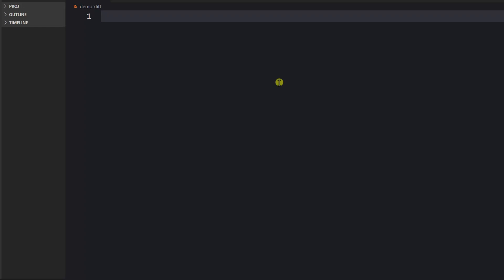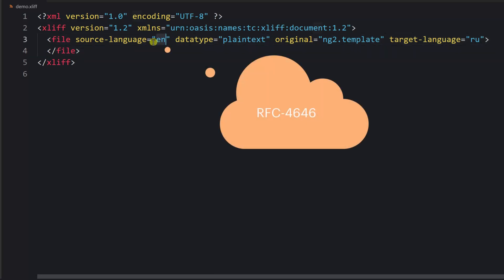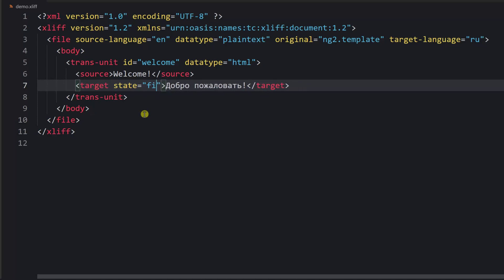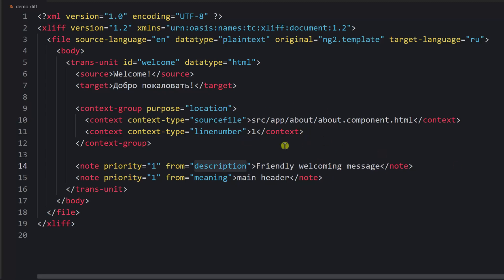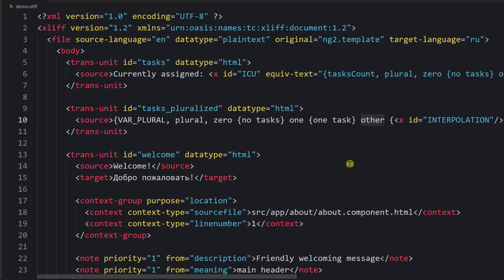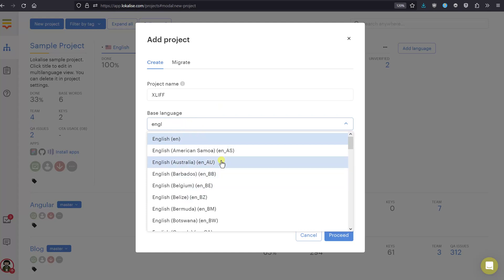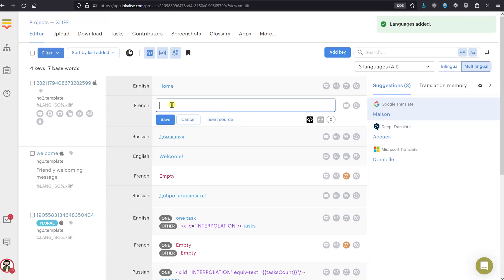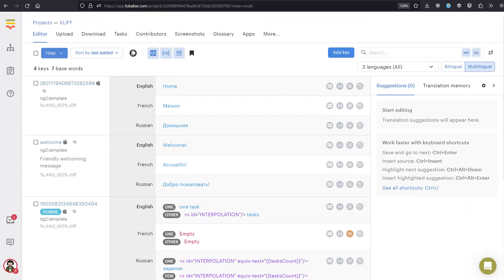How to open and translate XLIFF files in Lokalise online editor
In this video you'll learn how XLIFF files are organized and how to manage them with a convenient online editor.

Timecodes:
00:00 Intro: what is XLIFF?
01:00 How XLIFF files are organized?
08:50 How pluralization is performed?
11:50 Getting started with Lokalise
13:40 Uploading XLIFF files
14:15 Translating XLIFF files
17:20 Downloading XLIFF files